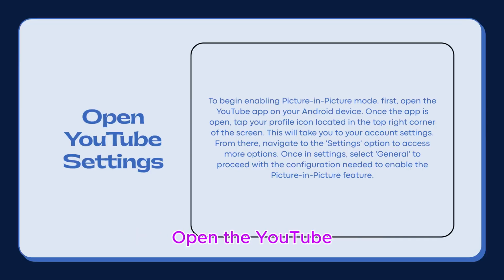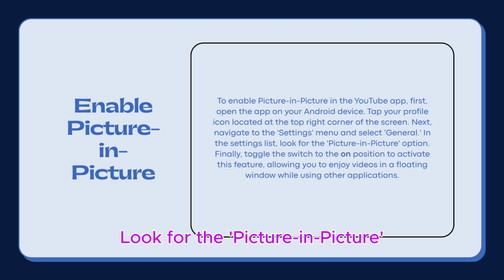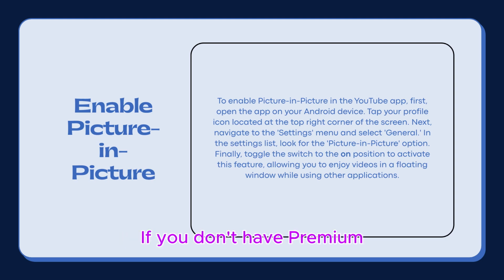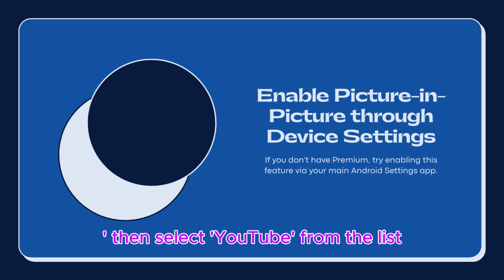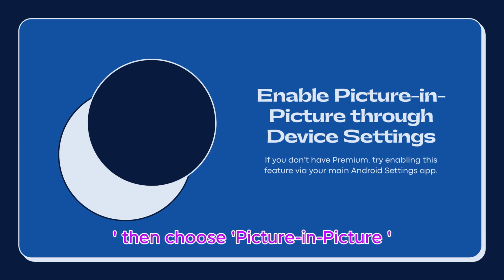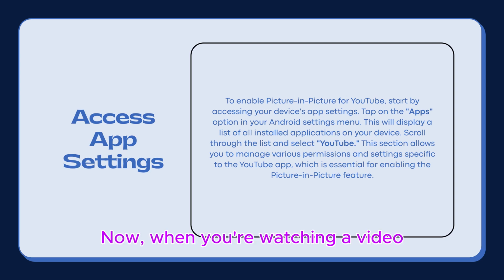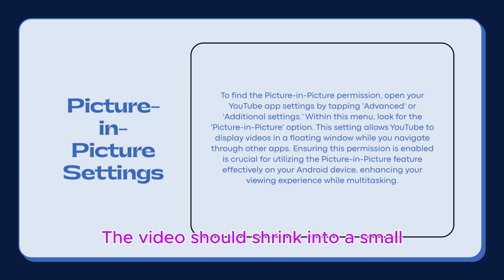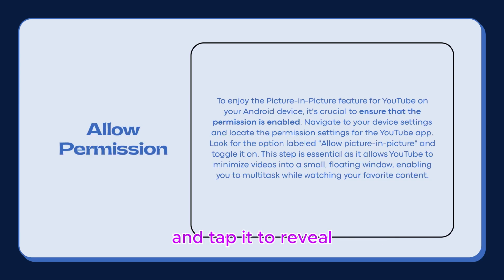How to Enable Picture in Picture on YouTube for Android?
Learn how to enable Picture in Picture on YouTube for Android with this quick and easy tutorial. We show you the exact steps to activate PiP mode, allowing you to watch YouTube videos in a small floating window while using other apps on your Android phone or tablet. This guide covers checking your YouTube Premium or Music Premium subscription requirement, adjusting your Android system settings to allow PiP, and enabling the feature directly within the YouTube app settings. Master how to multitask seamlessly by minimizing video playback and moving the player anywhere on your screen. Whether you want to browse the web, check messages, or use other apps, this tutorial ensures you can enjoy continuous video playback.